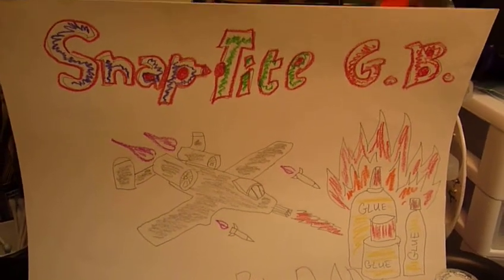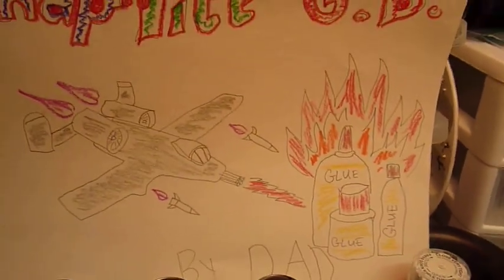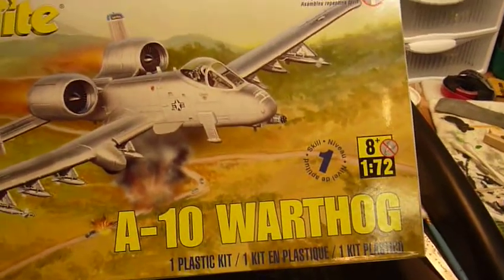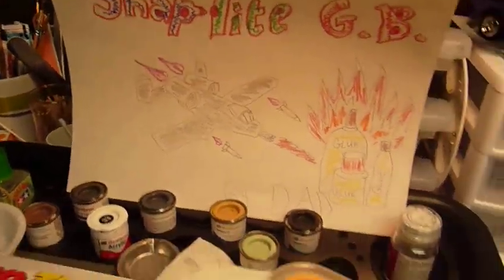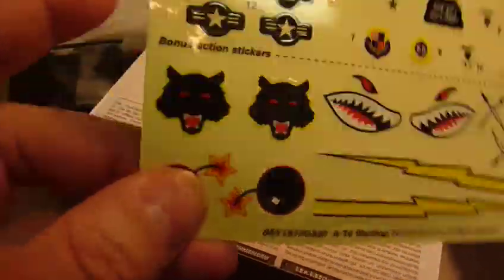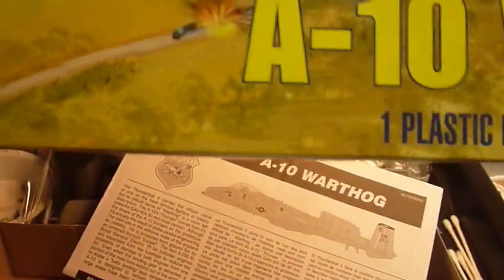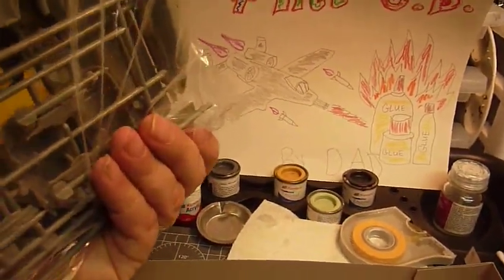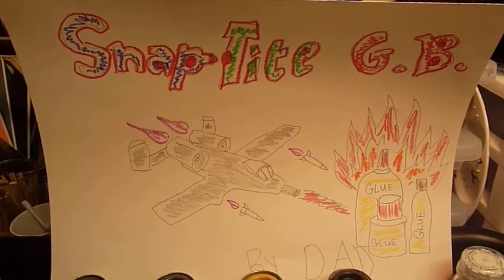snap tite group build entry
this is my entry into Da-Mad Modler group build. its a Revell A-10 Warthog 1:72 scale.
sorry for the bad art work, tribute to Bill at Panzermansbunker. thanks for holding this build da-mad modler.